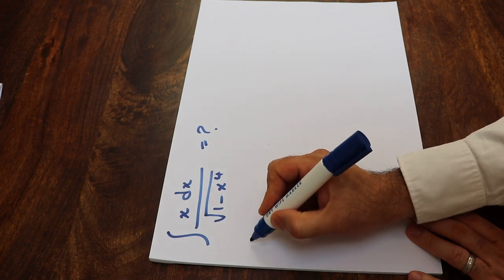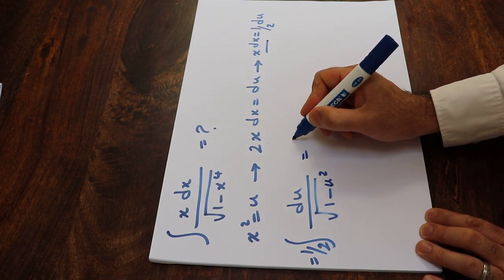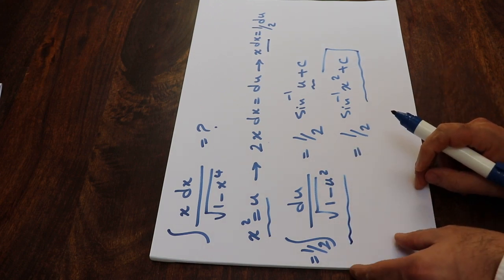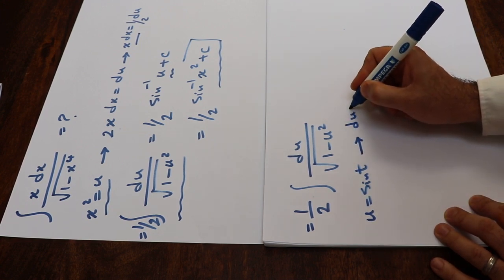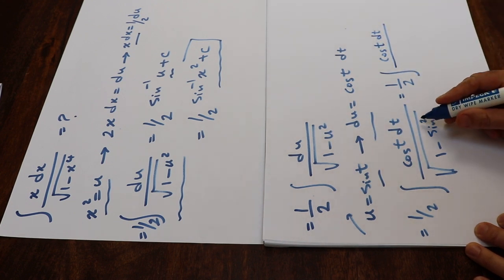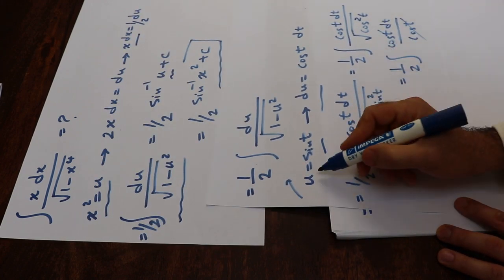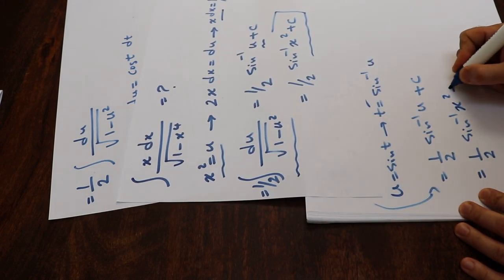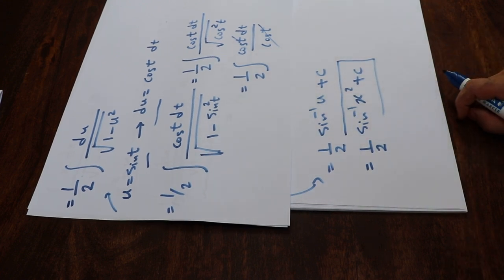Integral of x/sqrt(1-x^4) - Integral example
This video shows how to find the integral of x/sqrt(1-x^4).